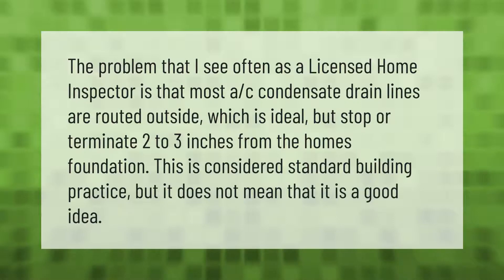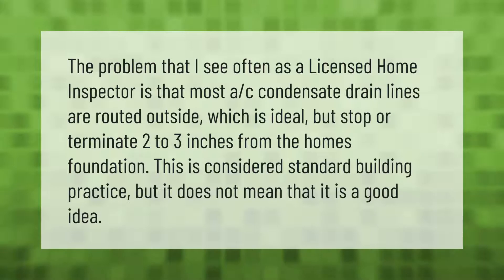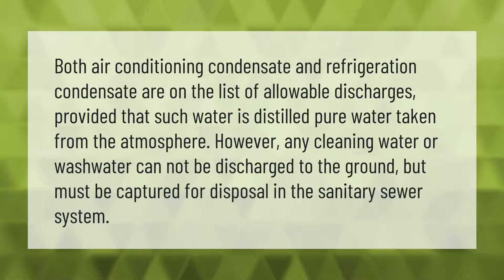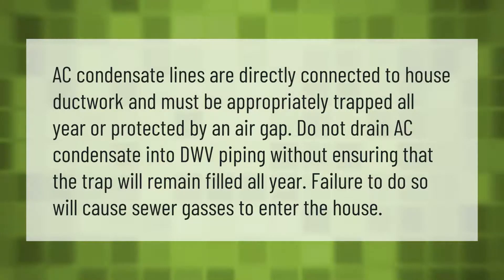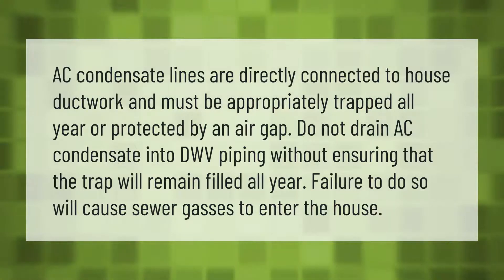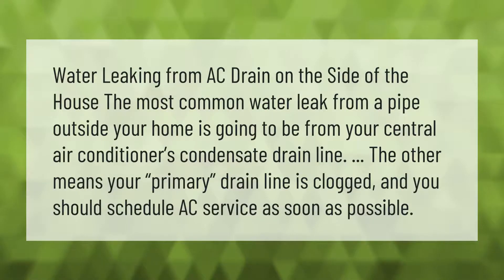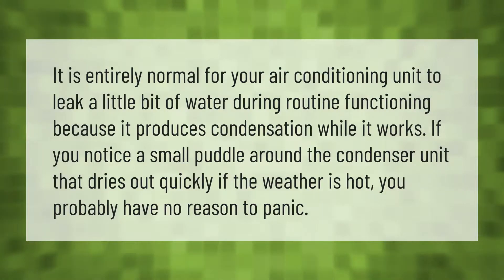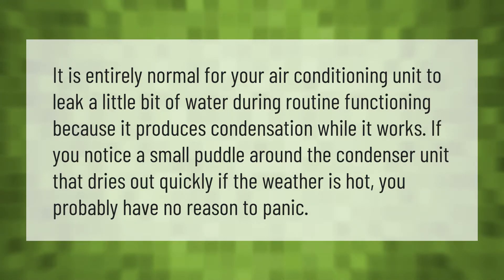How far from house should AC drain line?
00:00 - How far from house should AC drain line?
00:38 - Can condensate drain to ground?
01:10 - Can AC drain into sewer?
01:41 - Why is my air conditioner leaking water outside the house?
02:09 - Is it normal for AC to drip water outside?

Laura S. Harris (2021, June 12.) How far from house should AC drain line?
    AskAbout.video/articles/How-far-from-house-should-AC-drain-line-252573